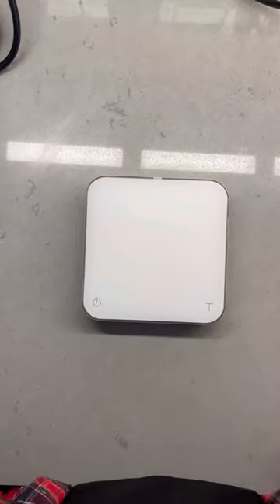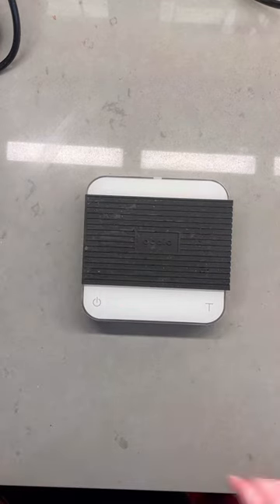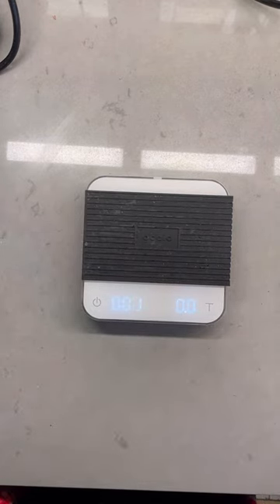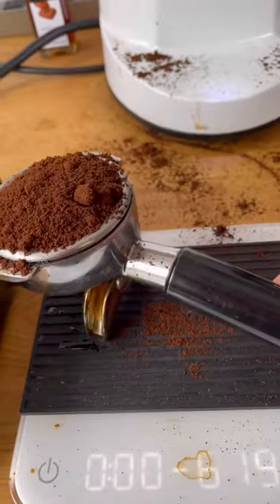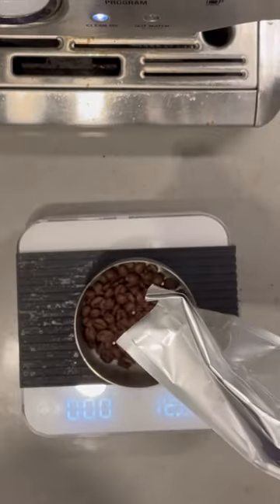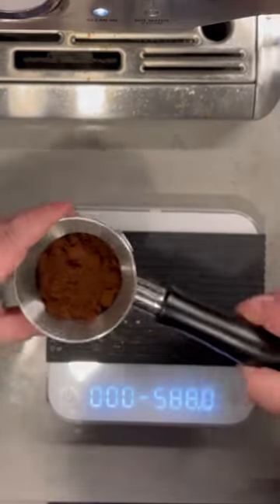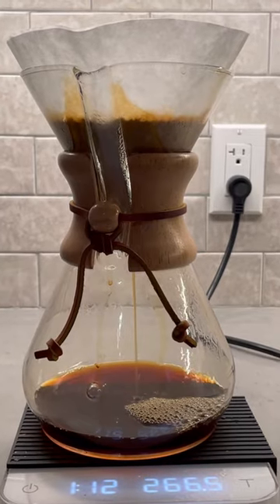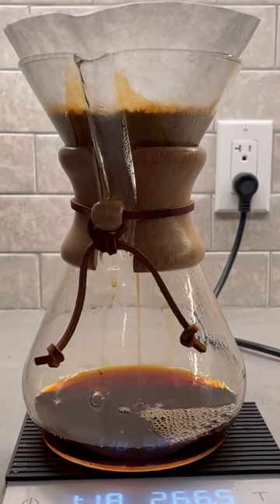Why I Love My Acaia Pearl Coffee Scale